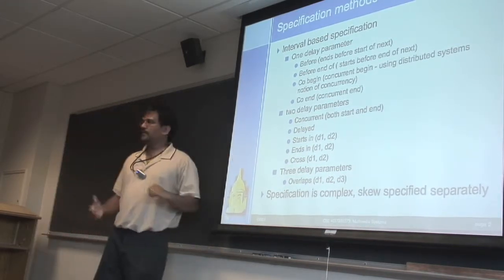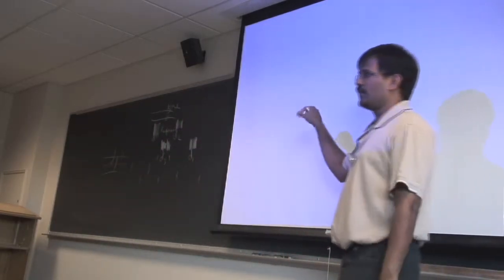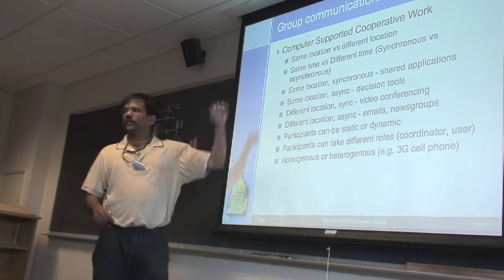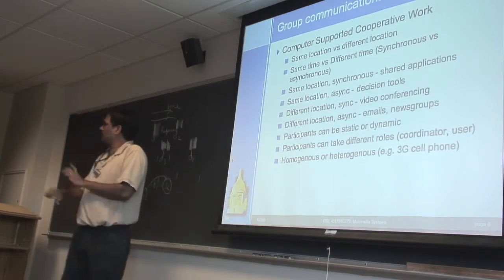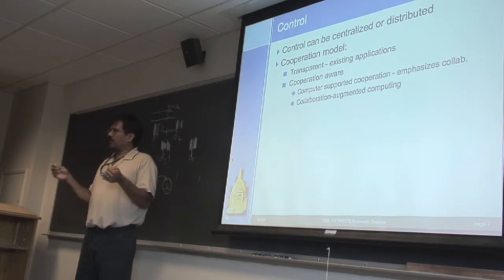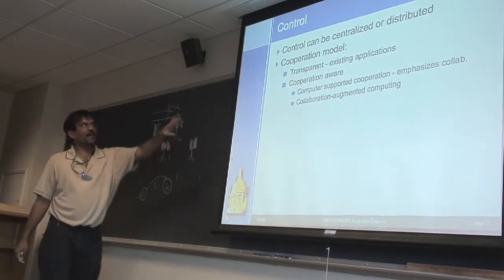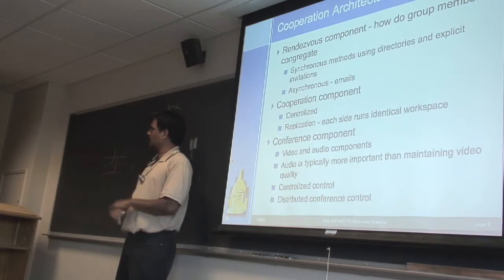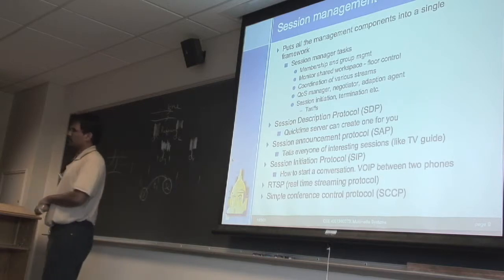MMS-FA06: Lecture 13: Synchronization (cont) and Group Communication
CSE 40373: Multimedia Systems
Fall 2006

Topics covered: Chapter 8 (cont) and Chapter 7

Surendar Chandra